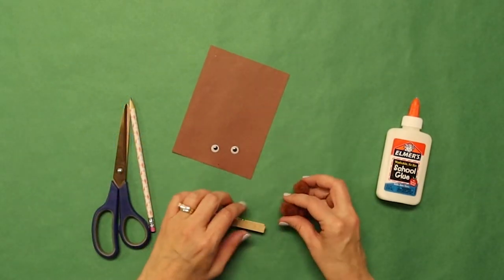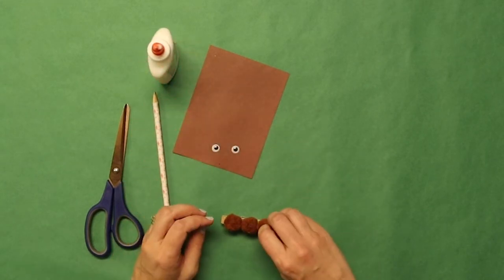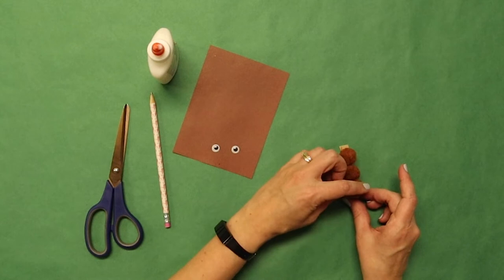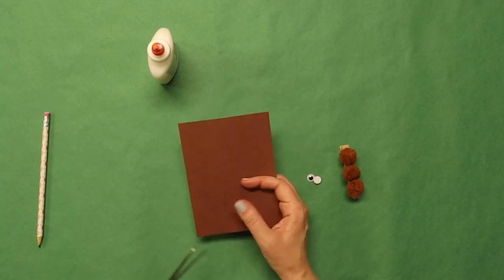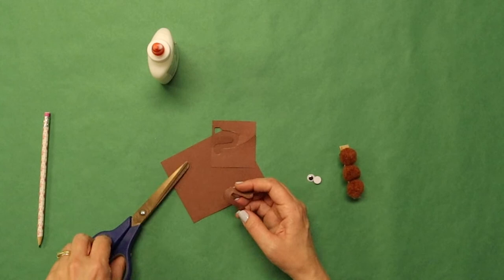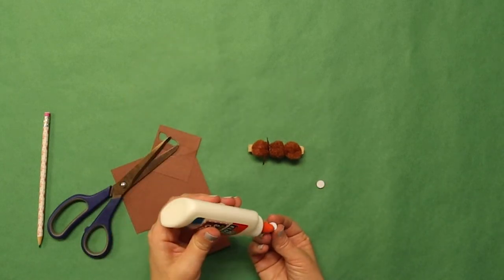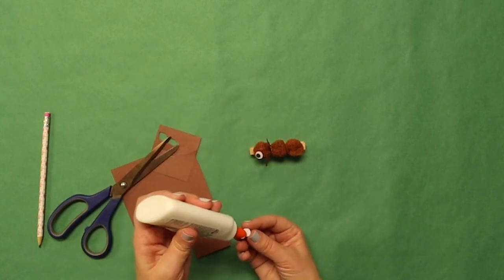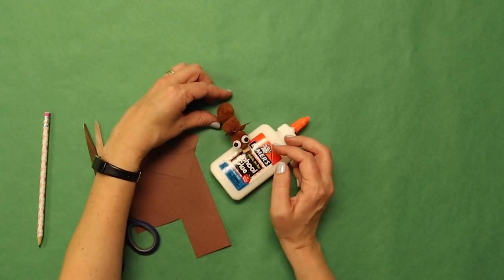Week 11 Clothespin Ant